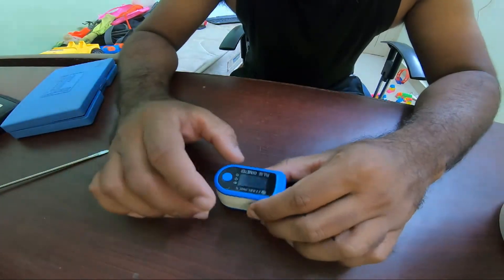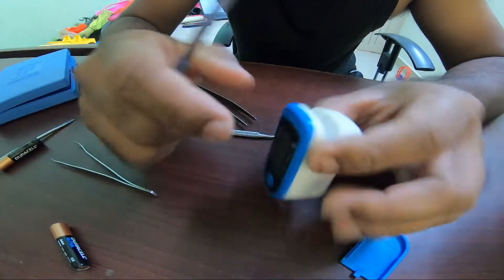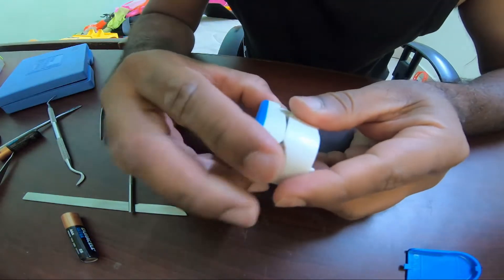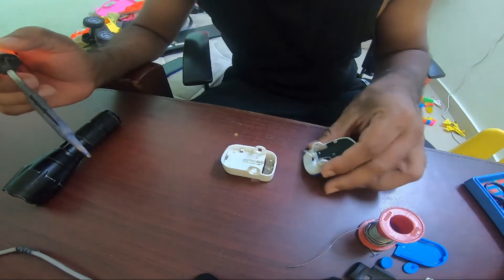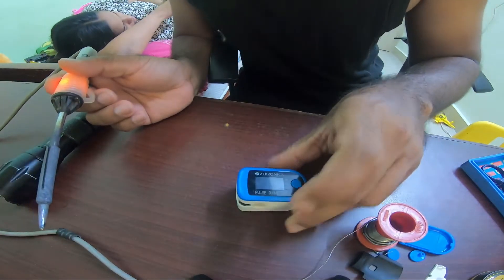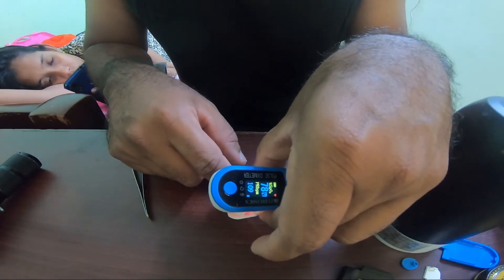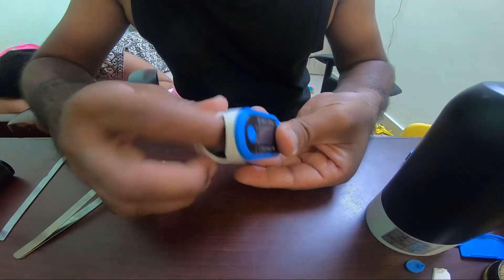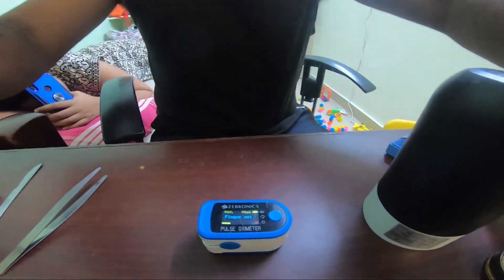Pulse Oximeter Repair Error Solution | Sensor off Error | Zebronics | India REVIEW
Pulse Oximeter Repair error Solution, What inside Oximeter? and Know How to Assemble Pulse Oximeter,

Please note warranty will be void if we personally repair it since it's lockdown and I won't be able to reach the closed office I tried fixing myself.

It's a good plus oximeter available at an affordable price in India, the product is value for the price we pay, Note: Not to compare with professional plus oximeter.

Repairing Zebronics Pulse Oximeter- Zeb-FPO500

Top Best Pulse Oximeter Buying Guide Amazon INDIA Edition 2021

1. Dr Trust Professional Series

2. Dr Trust Signature Series

3. Health Sense

4. BPL

Health Safety Essentials Full List
▶️Pulse oximeter
▶️Surface Disinfectant Spray
▶️Sanitizer Spray for Mobiles & Electronics
▶️Supermask W95+
▶️Reusable FaceShield
▶️Hand Sanitizer Small
▶️Hand Sanitizer Big
▶️ Washable/Reusable Gloves
▶️Washable/Reuasable Gloves with grip
▶️Portable Oxygen Can
▶️ PPE Kit
▶️Blood Pressure Monitor
▶️Glucose monitoring for Diabetes Patients
▶️Non Contact Thermometer

Zeb-FP0500 is a Fingertip Pulse Oximeter that measures pulse rates & blood oxygen saturation levels with advanced sensors and a single button operation. It has additional features like easy to read LCD Display, finger clamp design, high coverage finger pad, compact design, low battery indication, and more.

Note: 2 x 1.5V AAA Batteries to be purchased separately.
Deliveries might get delayed due to lockdown and local restrictions.